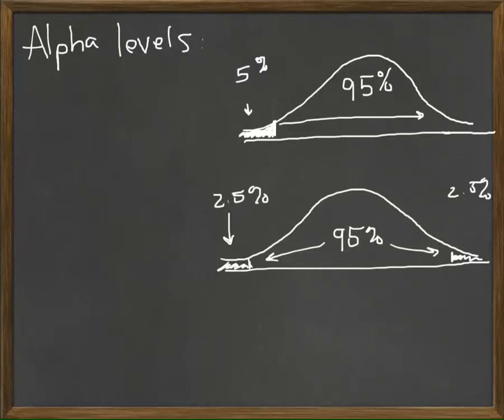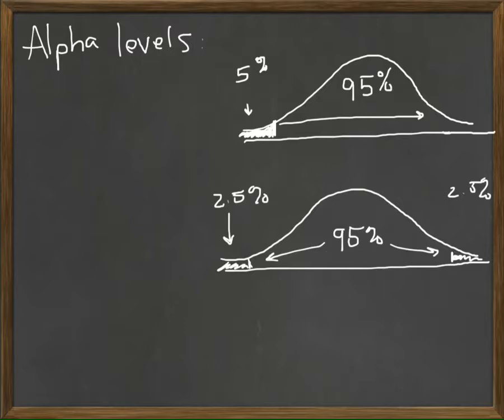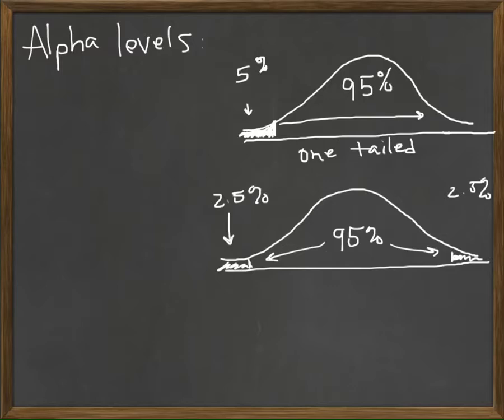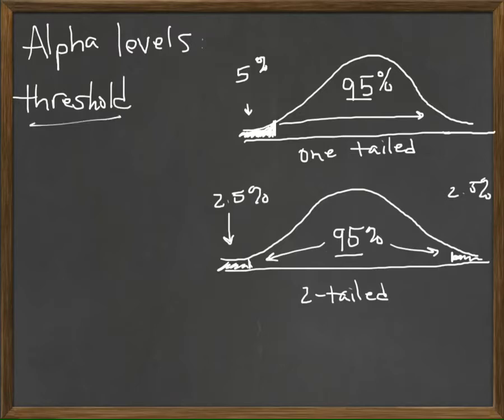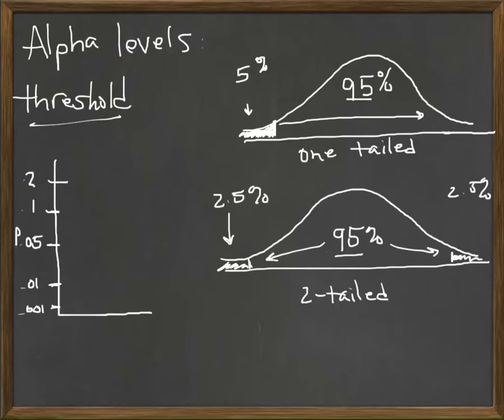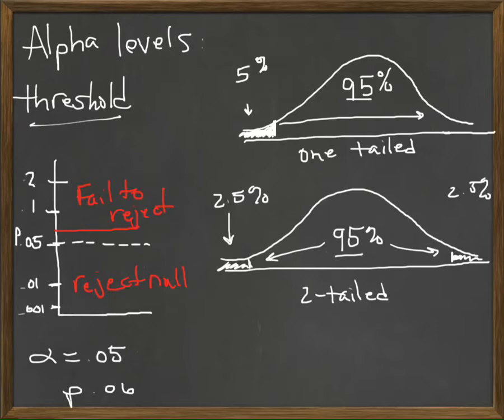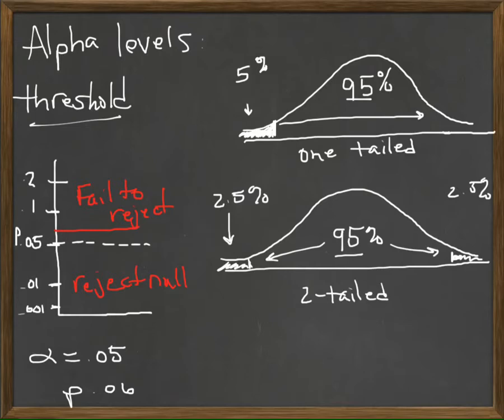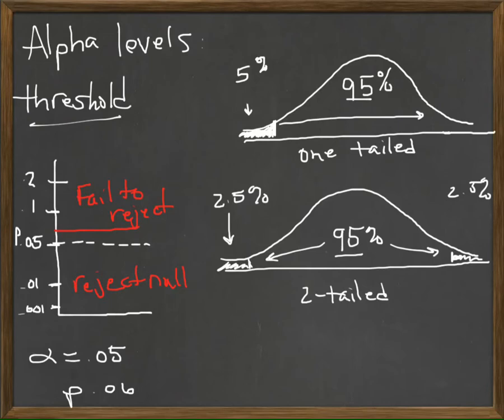Significance Levels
What are significance levels for a statistical test?